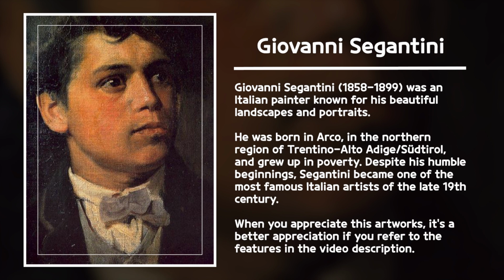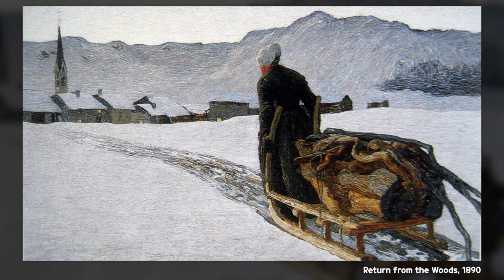Morning Gallery - Giovanni Segantini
Morning Gallery,
How about starting the day with a cup of coffee and a piece of art?

Giovanni Segantini (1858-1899) was an Italian painter known for his beautiful landscapes and portraits. He was born in Arco, in the northern region of Trentino-Alto Adige/Südtirol, and grew up in poverty. Despite his humble beginnings, Segantini became one of the most famous Italian artists of the late 19th century.

Giovanni Segantini began his artistic career in Milan in the late 1870s, where he studied at the Brera Academy. However, he left the academy after a short time and began to work independently, selling his paintings to make a living. In the early 1880s, Segantini moved to Switzerland, where he lived and worked for much of his life.

In Switzerland, Segantini continued to develop his artistic style, becoming increasingly interested in the interplay between light and nature. He became known for his use of bright, intense colors and his attention to detail, particularly in his depictions of the Alps and rural life.

In the mid-1880s, Segantini began to gain recognition for his work, exhibiting his paintings in major European cities such as Paris and Berlin. He also began to receive commissions from wealthy patrons, allowing him to devote more time to his art.

One of Segantini's most significant works was "The Punishment of Lust," which he painted in 1891. The painting caused controversy when it was first exhibited, but it also brought Segantini a great deal of attention and fame.

Unfortunately, Segantini's life was cut short when he died of pneumonia in 1899, at the age of 41. However, his legacy lived on, and his paintings continued to be exhibited and celebrated in museums and galleries around the world. Today, Segantini is regarded as one of the most important Italian artists of the late 19th century, and his works continue to inspire and influence artists to this day.

Here are four characteristics of Giovanni Segantini's artworks:

Use of vibrant color: Segantini was known for his bold use of color, particularly in his landscapes. He used bright and intense colors to convey the luminosity of nature and to create a sense of atmospheric depth.

Capturing light and nature: Segantini was deeply influenced by the natural beauty of the Swiss Alps, and his paintings often depict the interplay between light and nature. He used light to create a sense of atmosphere, often portraying the effects of light on the landscape, such as the shimmering of the snow or the reflection of the sun on the water.

Symbolic elements: Segantini often included symbolic elements in his paintings, such as animals and human figures, to convey deeper meaning. For example, in his famous painting "The Punishment of Lust," the women represent the sin of lust and are punished accordingly.

Detailed brushwork: Segantini's paintings are known for their detailed and intricate brushwork, which he used to create a sense of texture and depth in his landscapes. He paid close attention to the details of nature, such as the texture of rocks and the movement of water, and used his brushwork to convey these details in his paintings.